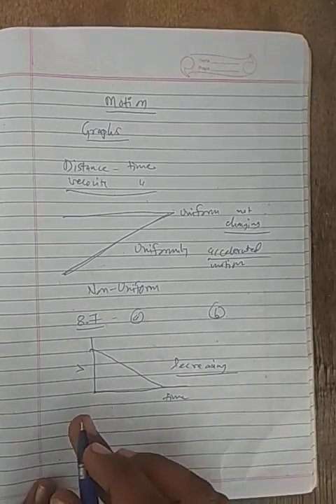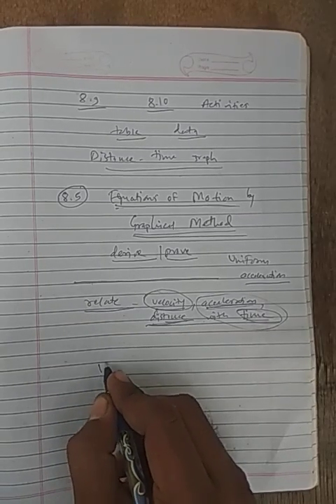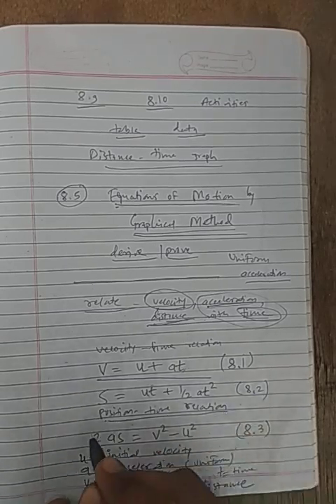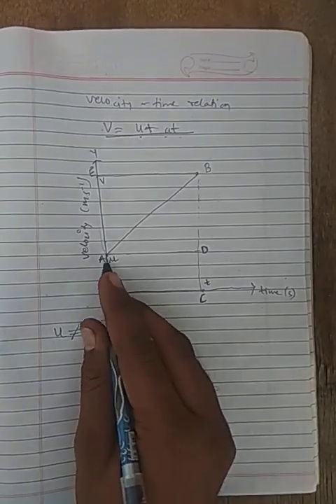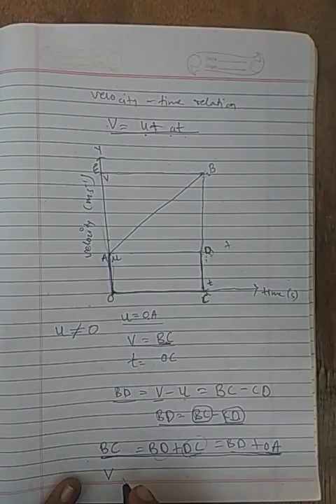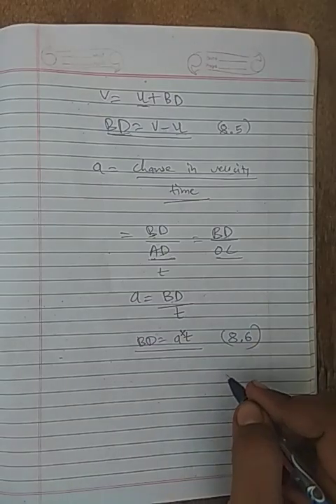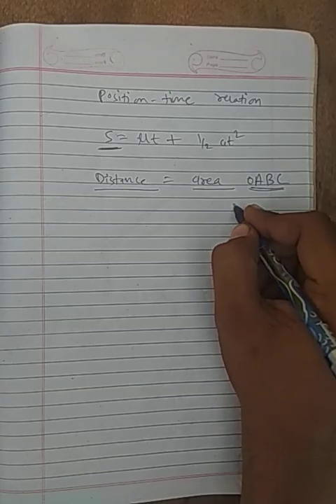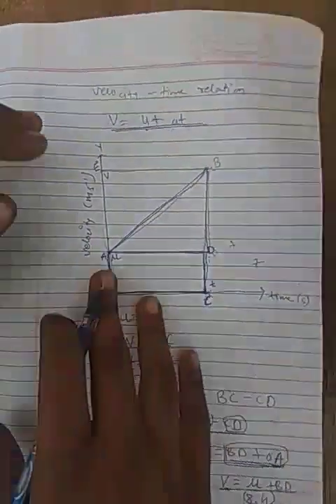Chapter-8 (Motion) Part-4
9th Science- Motion